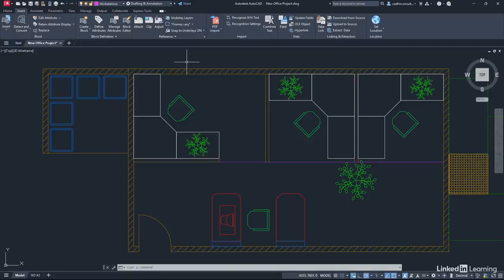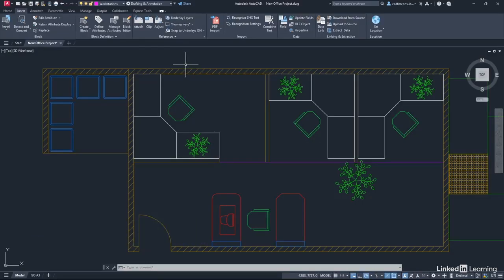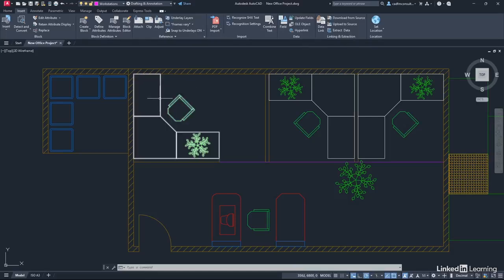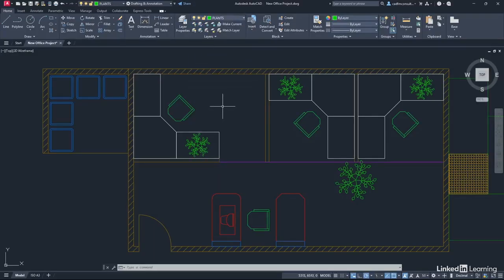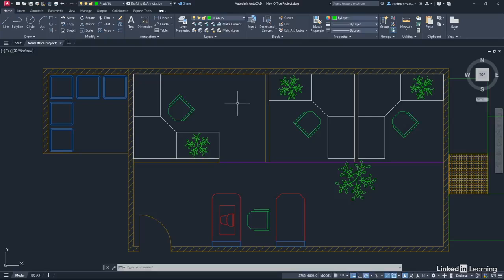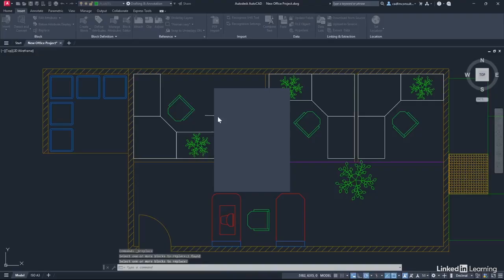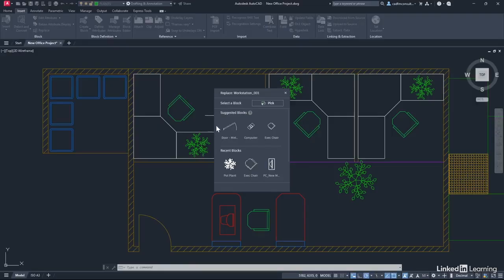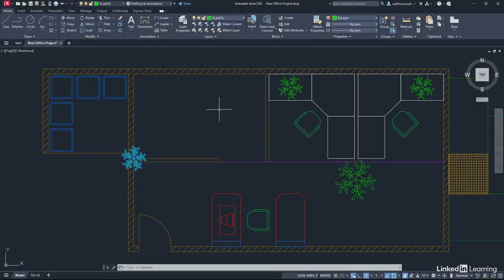Replacing blocks in your drawings AUTOCAD DAY 81